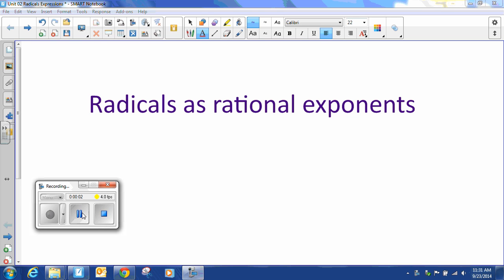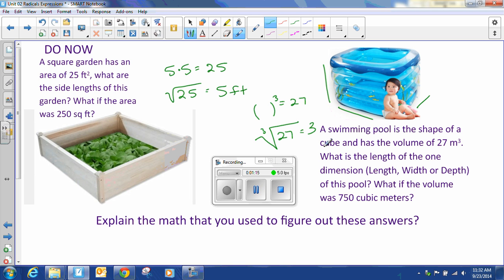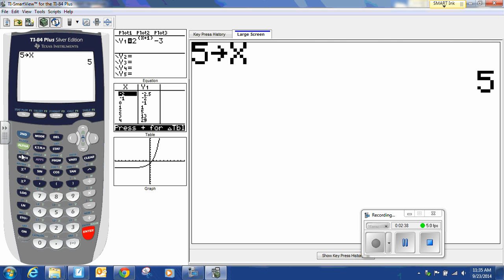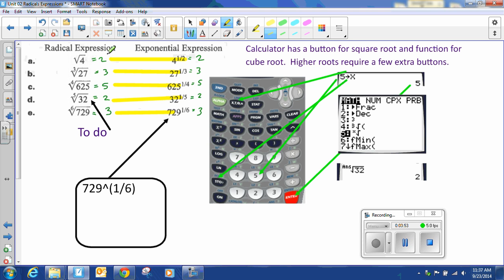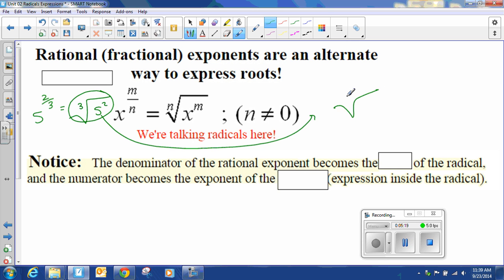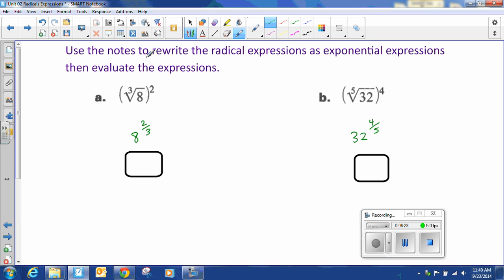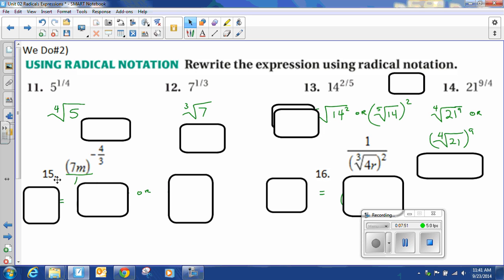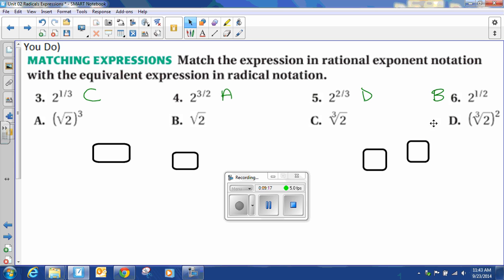2 1 Rational Exponents as Radicals